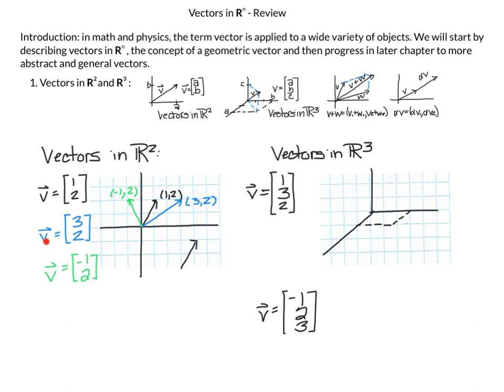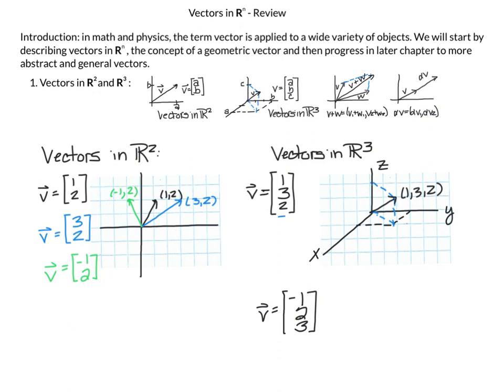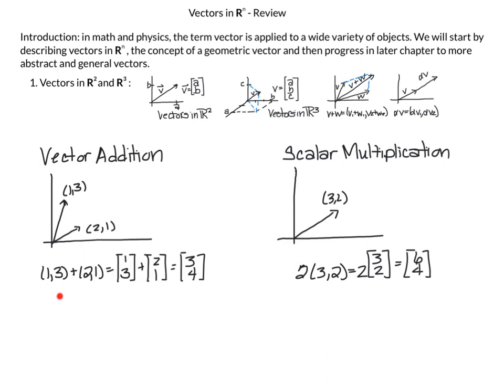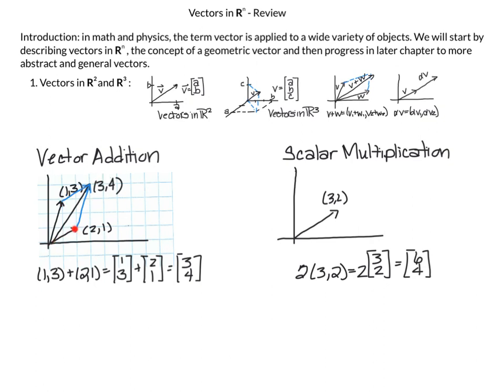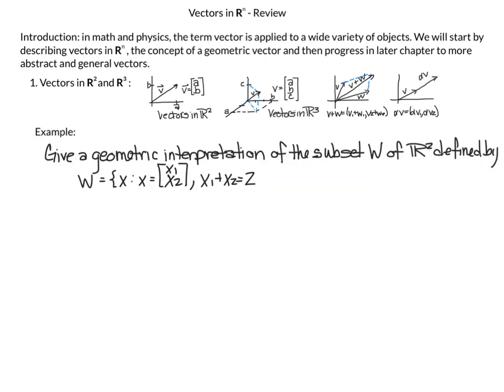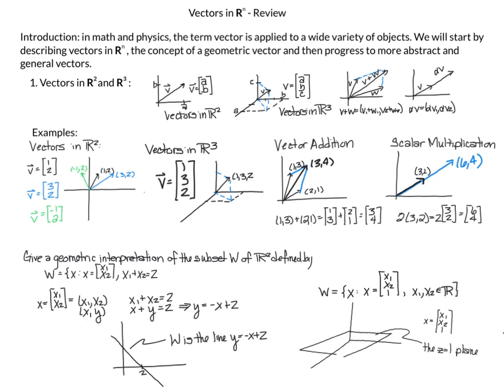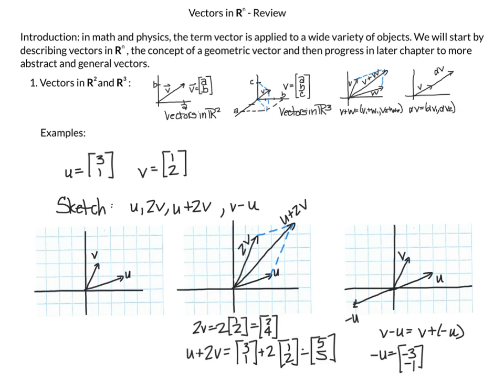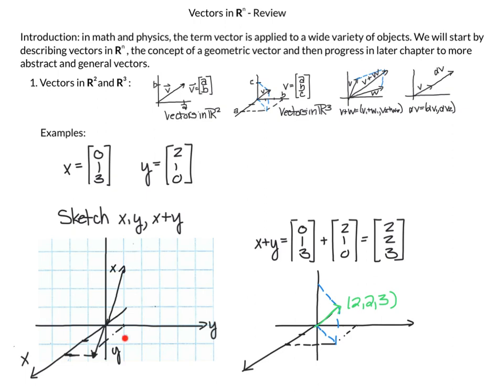Linear Algebra Chapter 2.1: Vectors In Rn Review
This video covers Linear Algebra, Vectors in Rn Review. Topics include:
- Graphings vectors in R2 and R3
- Adding and Scalar Multiplication of Vectors: Algebraic and Geometric
- Graphical Interpretations